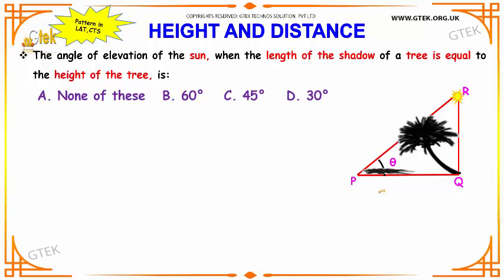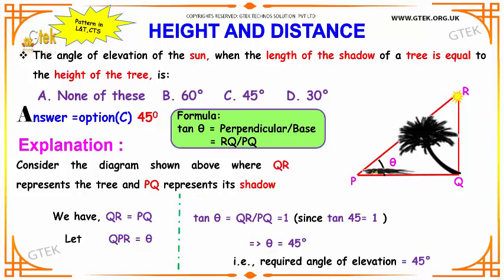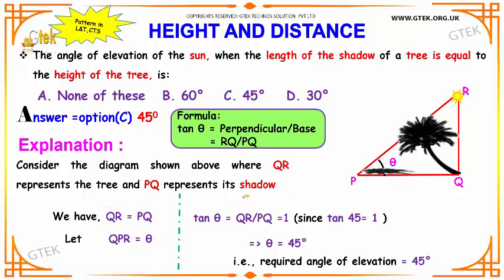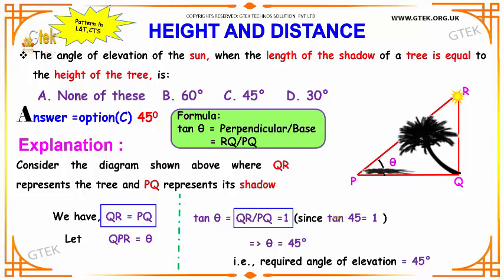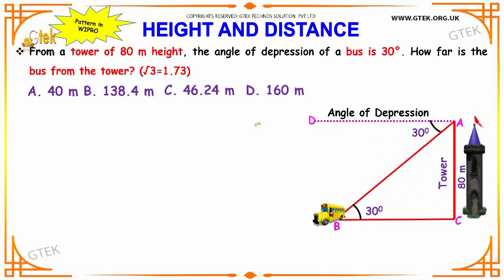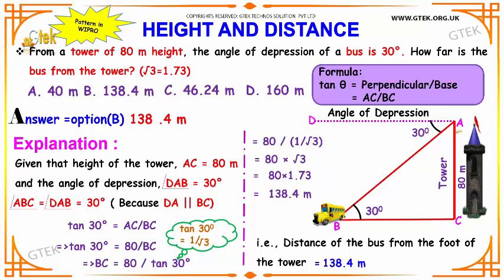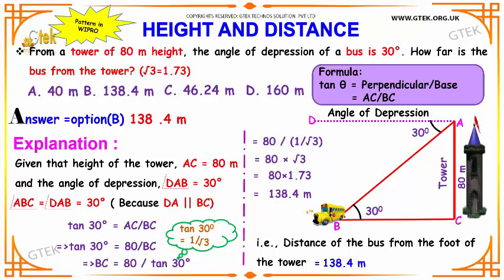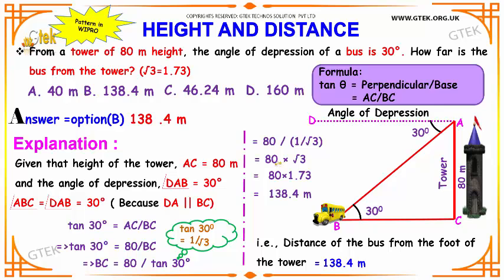Height and Distance 1 Aptitude interview questions papers and answers online videos lectures exams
Aptitude test,
Height and Distance Questions Answers,
Height and distance formula,
Height and distance short tricks,

Current affairs
Sentence correction
Fill in the blanks
Character puzzles
Odd one out
Idioms
Vocabulary
Selections
Comparisons
Deductions
Coding-Decoding
Series & Analysis
Directions
Seating Arrangements
Data Interpretation
Bar Graph
Line Graph
Pie Chart
Reading Comprehension
Verbal Ability
General Awareness
Quantitative Techniques & Data Interpretation
Language Comprehension
General Awareness
Basic English
Numerical Aptitude
Reasoning and Analytical questions
General Studies
Aptitude Skills
Comprehension
Verbal Reasoning
Quantitative Reasoning
Analytical Writing
Listening Comprehension
Structure and Written Expression
Reading Comprehension
Logical Argument
Graph, Table, Chart or Diagram Problems
Attitude,
Decision Making And
Group Discussion
Quantitative Aptitude